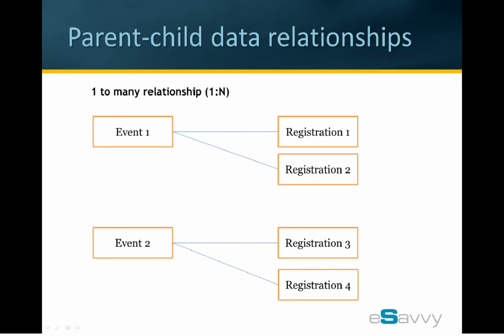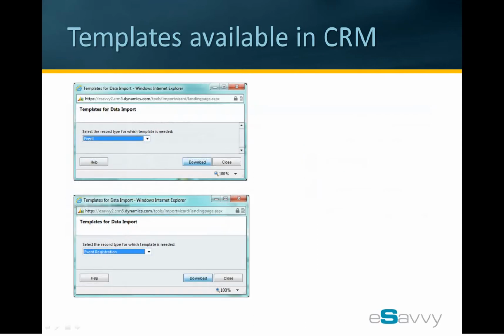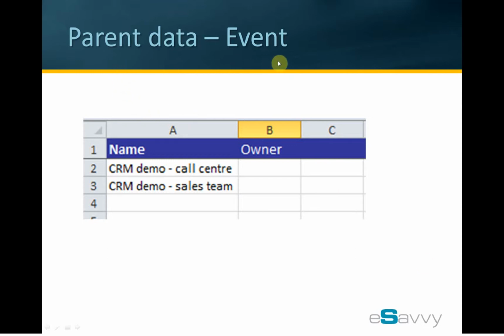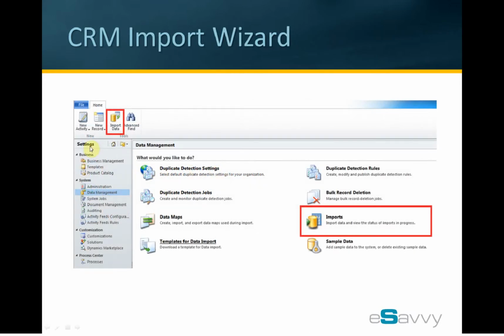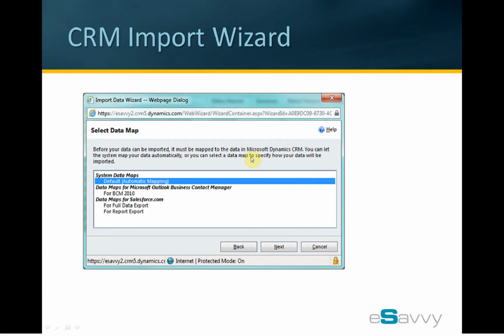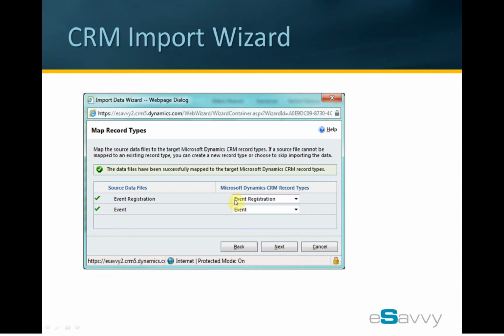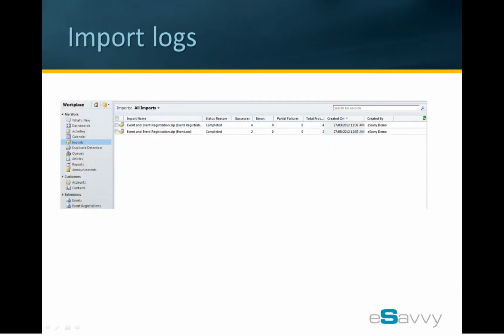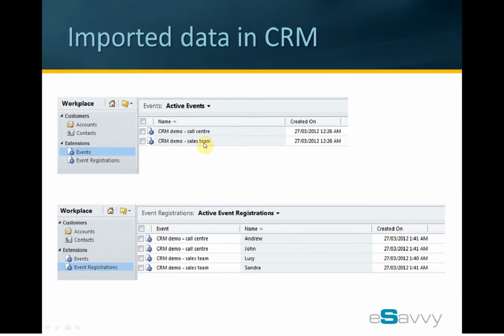Importing inter-related data into MS CRM 2011